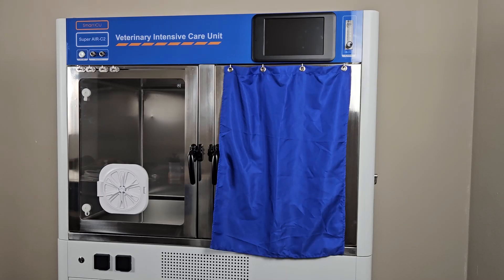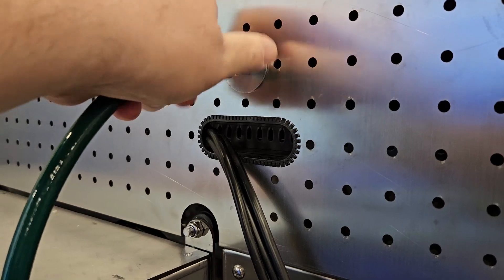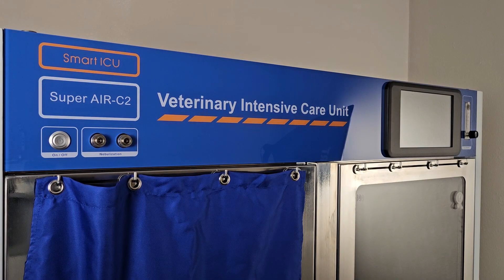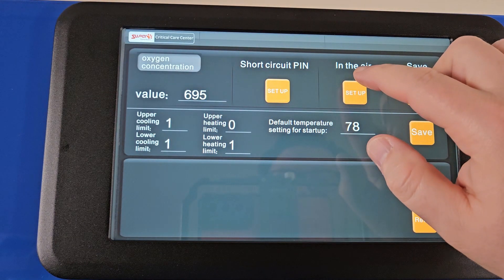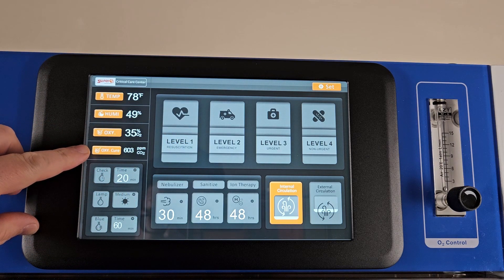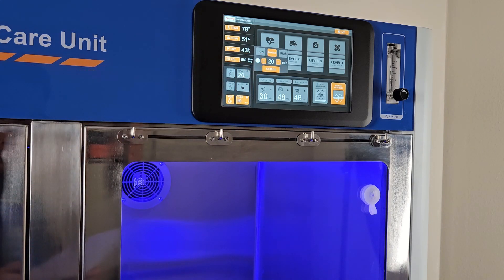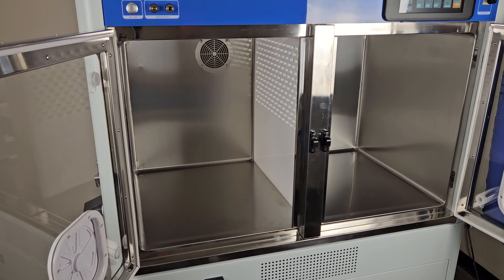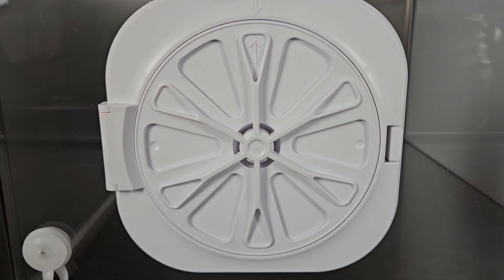Smart Veterinary ICU - Introduction and Walkthrough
The Super Air Smart ICU is an innovative solution designed to deliver optimal care for veterinary patients.

Engineered for flexibility and efficiency, it creates an ideal healing environment with state-of-the-art features, intuitive operation, and user-focused design. Key benefits include precise oxygenation, effective CO2 removal, superior temperature control, and enhanced air quality, ensuring comprehensive support for both surgical and non-surgical cases.

With customizable configurations to meet the needs of hospitals of all sizes and budgets, the Super Air Smart ICU enhances critical care capabilities and provides a valuable new revenue stream for veterinary facilities.

Key Features and Design

- Precise oxygenation and Control
- Automatic CO2 removal and Control(Soda-lime free)
- Temperature control (Heating & Cooling) / Humidity Monitoring
- Enhanced air circulation with Ionization
- 3-in1 lighting system (Daylight, Inspection, Therapy)
- User-Friendly Design
- Emergency-Ready Features
- Durable and Versatile Construction